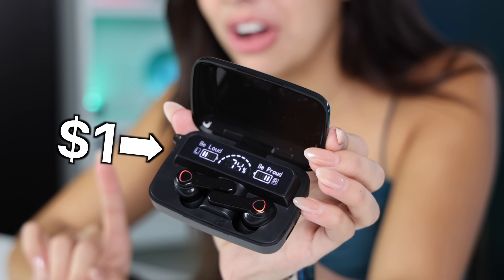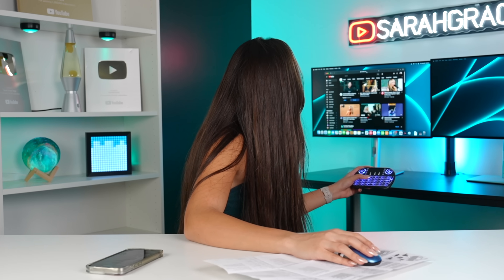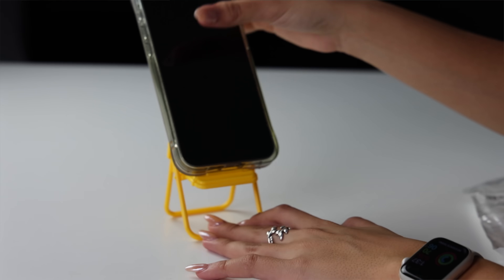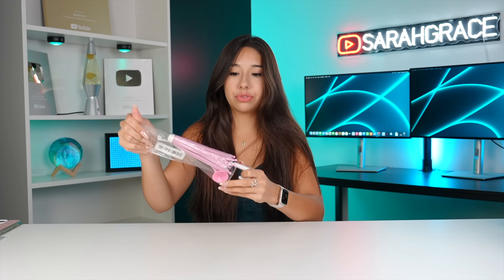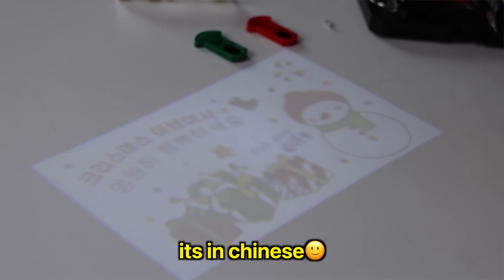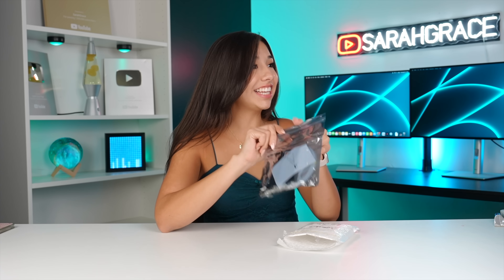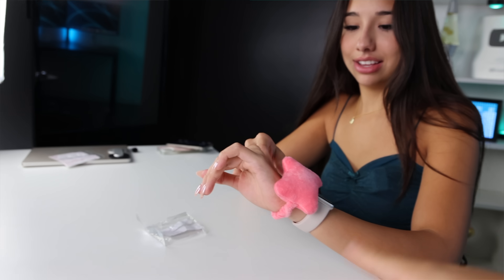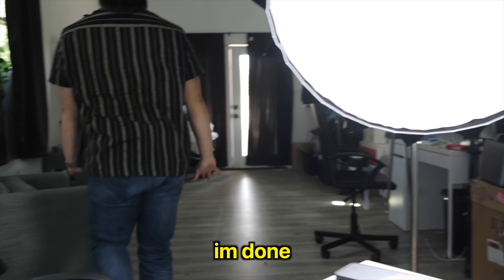I Bought the CHEAPEST Gadgets on TEMU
In today’s video, I bought every $1 Temu! It was so fun to see what we could get for soooo cheap! What do you think of these gadgets that we unboxed. Hopefully you guys enjoyed this video!

Instagram ➸ itssarahgrace

Age: 21
Birthday: 8/13/03
Editing Software: Final Cut Pro
Camera: Canon R5 & Sony FX3

Editor:Rebecca Munoz
Camera Man: Joel Chapa